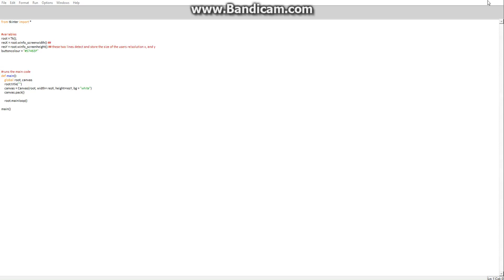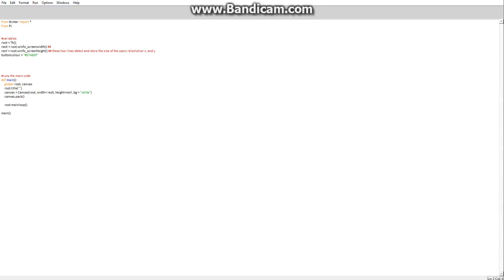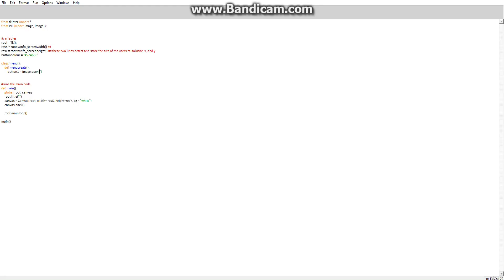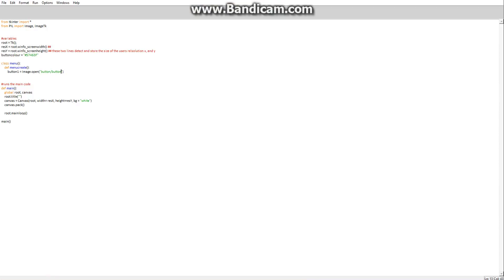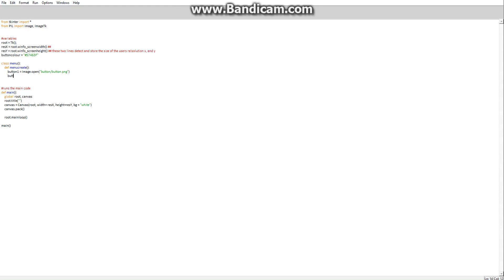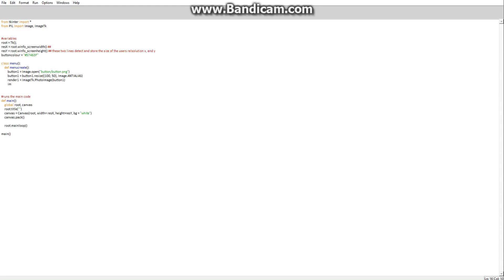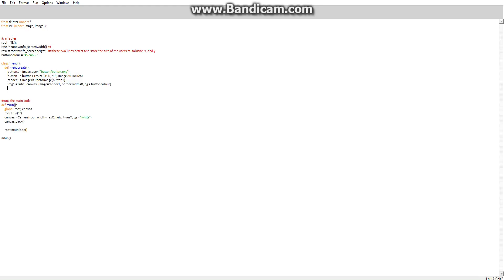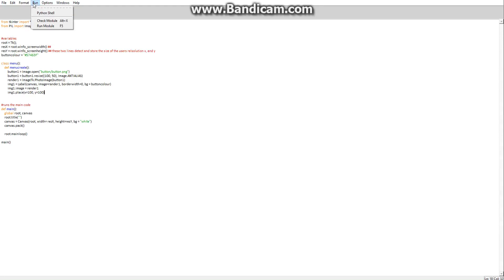making a menu, loading images - python tkinter - part 1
since im off to study software engineering i decided to do some programming in my holidays so im currently making a game, will update with more videos later